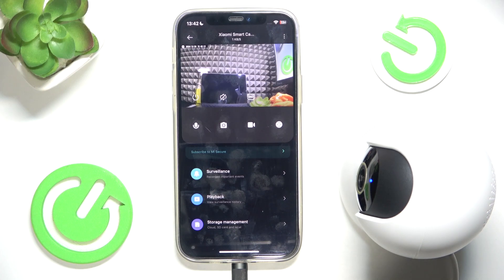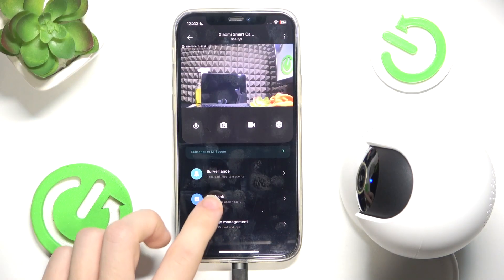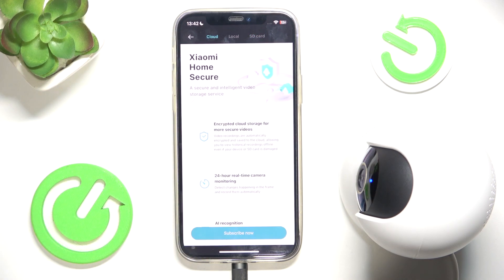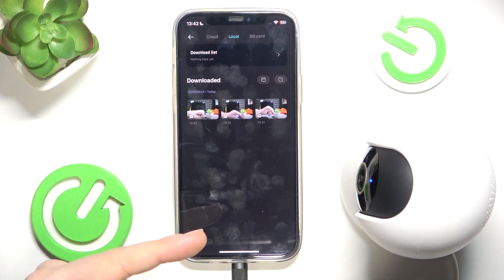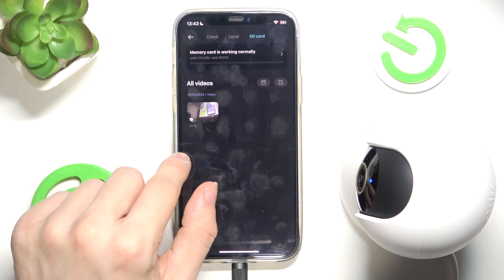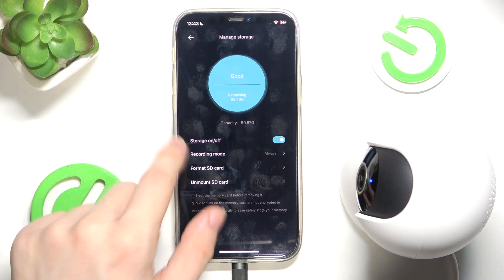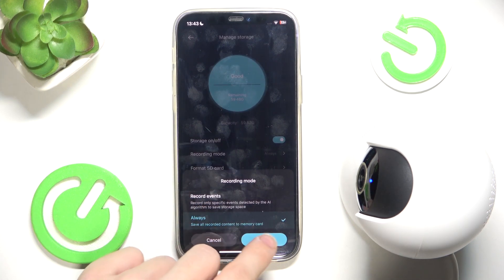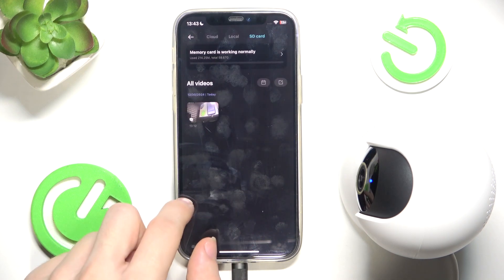Xiaomi Smart Camera C300: How to View and Manage Stored Recordings in the App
Want to view and manage your Xiaomi Smart Camera C300’s stored recordings? This video shows you how to access, review, and organize footage saved on your camera through the Mi Home app. Learn how to navigate through the app to find specific clips, delete unnecessary recordings, and manage storage settings. Watch now to make the most of your camera’s recorded content and keep your storage organized!

How to view stored recordings on Xiaomi Smart Camera C300 in the app?
How to manage saved videos from Xiaomi Smart Camera C300 in Mi Home app?
How to delete recordings from Xiaomi Smart Camera C300 in app?
How to organize and find footage on Xiaomi Smart Camera C300?
How to access video history on Xiaomi Smart Camera C300?
Can I manage camera recordings through Mi Home app for Xiaomi Smart Camera C300?
How to check storage usage for recordings on Xiaomi Smart Camera C300?
How to review past footage from Xiaomi Smart Camera C300 in app?